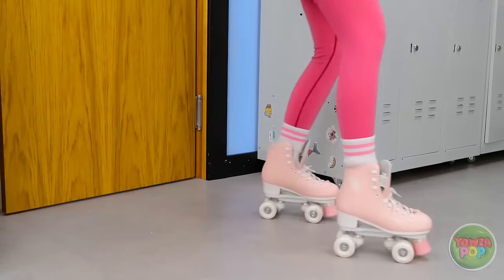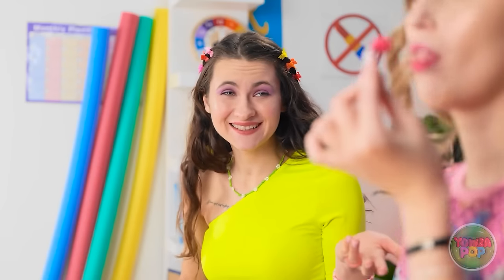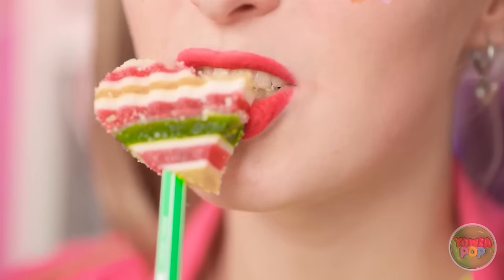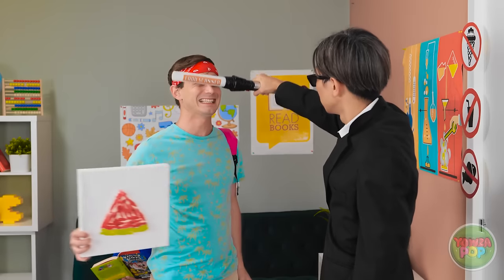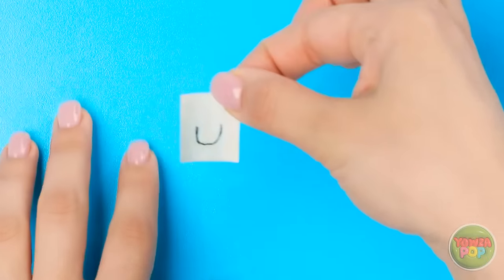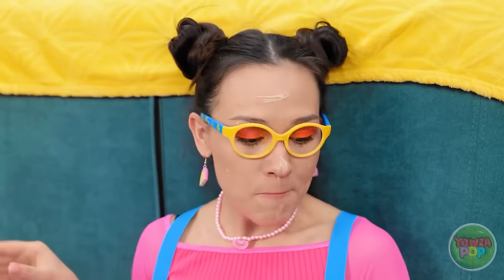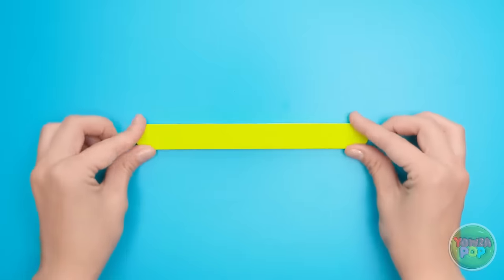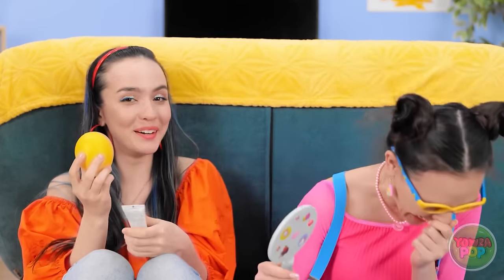GENIUS WAYS TO MAKE SCHOOL EASIER || Funny DIY School Supply Hacks by 123 GO!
Make school a breeze 📚✨ 🖍️💫 Join us as we explore a world of innovation and ingenuity, showcasing DIY hacks that will make you the envy of your classmates. 🚀